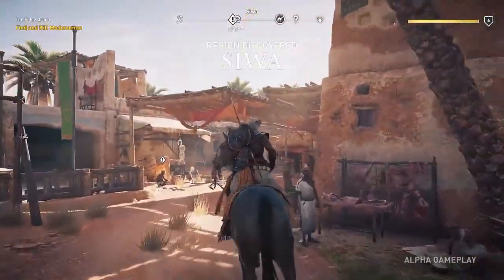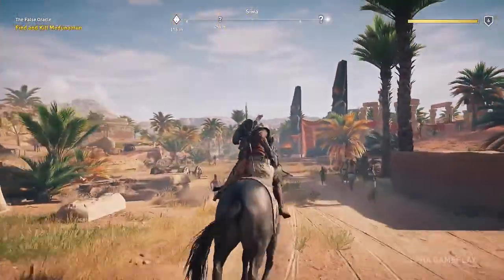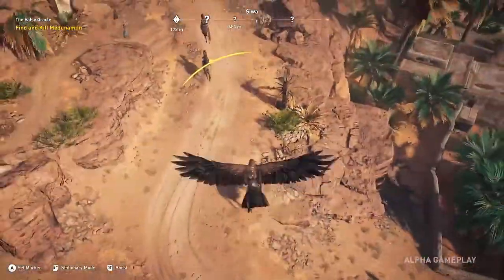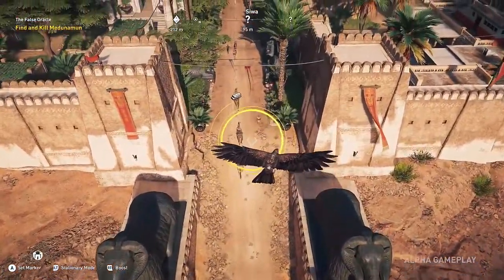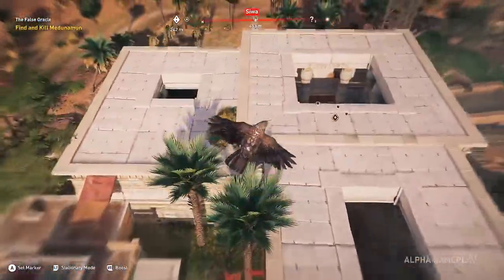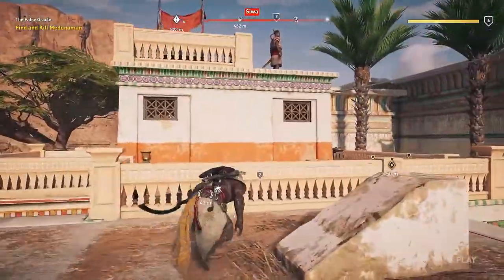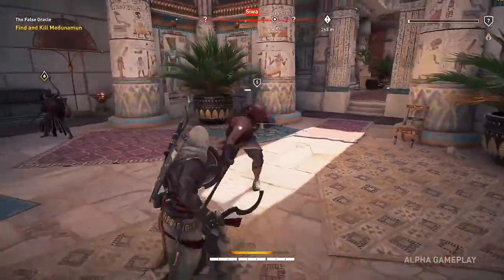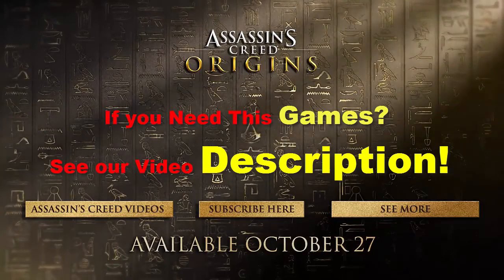Assassin's Creed Origins Gold Edition Open World Gameplay 2018 | Creative Tutorials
Assassin's Creed Origins Gold Edition - PC [Online Game Code]
If you Need This Games

Assassin's Creed Origins Open World Gameplay in 4K
We explore Egypt in this Assassin's Creed Origin's gameplay featuring new combat and abilities of the newest lead hero of the series. Played on the Xbox One: Buy This Games

ASSASSIN'S CREED ORIGINS Gameplay Trailer 4K (E3 2017) PS4/Xbox One/PC

Assassin's Creed Origins: E3 2017 Official World Premiere Gameplay Trailer [4K]